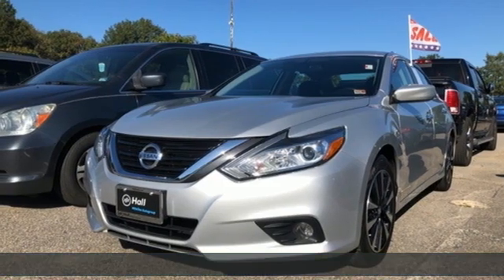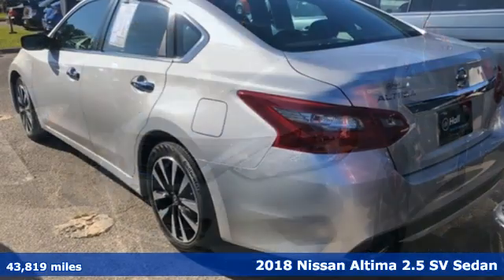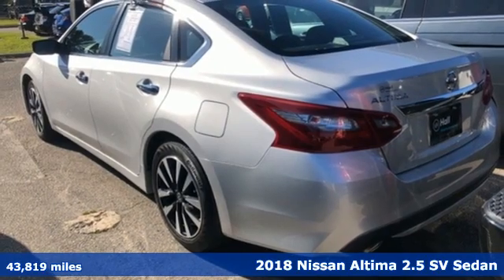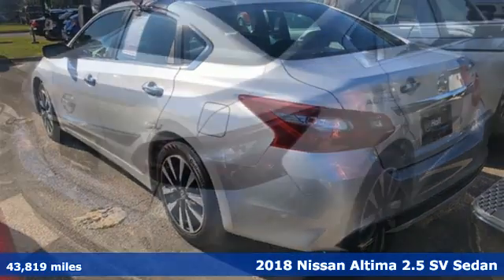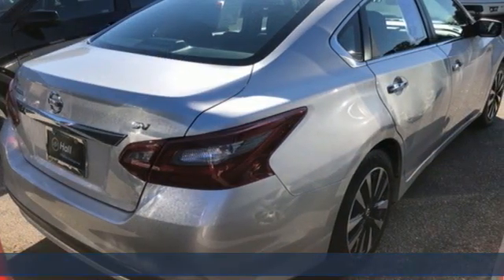Used 2018 Nissan Altima Virginia Beach VA Norfolk, VA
Year: 2018
Make: Nissan
Model: Altima
Trim: 2.5 SV
Engine: 2.5L 4-Cylinder DOHC 16V
Transmission: CVT with Xtronic
Color: Silver
Interior: charcoal
Mileage: 43819
Stock #: 2202246A
VIN: 1N4AL3AP0JC239756
JUST ARRIVED. PENDING INSPECTION. Brilliant Silver Metallic 2018 Nissan Altima 2.5 SV FWD CVT with Xtronic 2.5L 4-Cylinder DOHC 16V CVT with Xtronic.brbrRecent Arrival! 27/38 City/Highway MPGbrbrbr*Every Internet Price includes current applicable dealer discounts. Your additional costs are sales tax, tag and title fees for the state in which the vehicle will be registered, any dealer-installed options (if applicable) and a $699 dealer processing fee (Virginia, North Carolina). Prices are subject to change, and prior sales are excluded. While every reasonable effort is made to ensure the accuracy of this information, we are not responsible for any errors or omissions contained on these pages. Please verify any information in question with the dealer.

Address:
3516 Virginia Beach Blvd